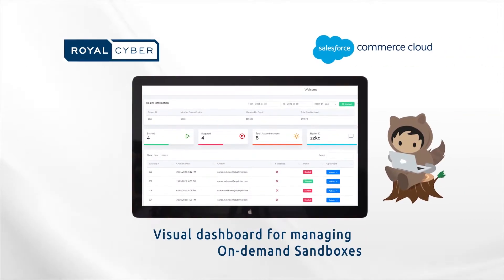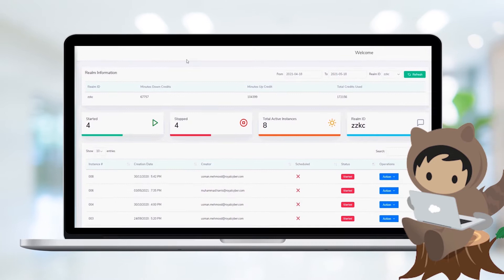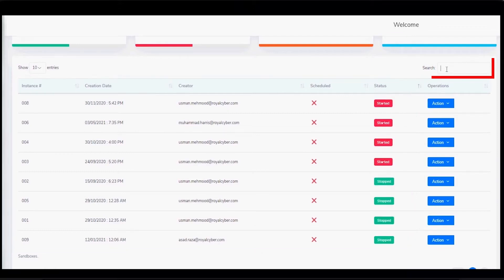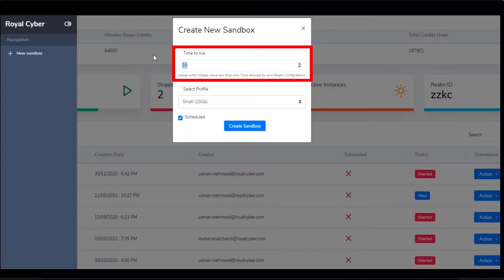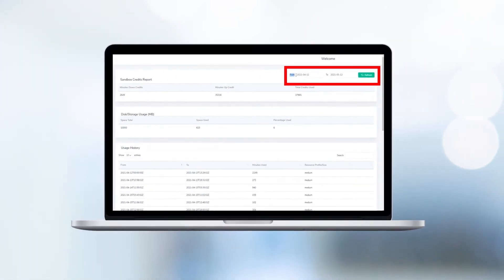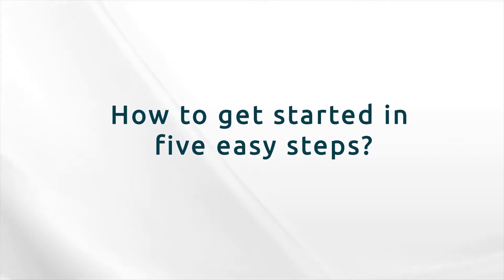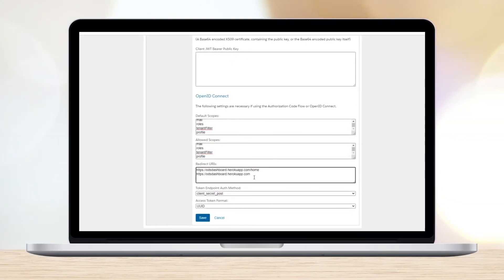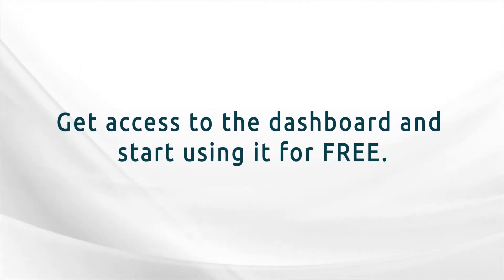Salesforce | ODS-Dashboard for Salesforce Commerce Cloud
Start Managing your salesforce commerce cloud On-demand sandboxes with easy-to-use UI interface. Perform actions on Clicks rather than using swager-based interface. Track you Active Sandboxes, Credits Consumed by realm and individual Sandboxes, perform operations such as create new, edit, start, stop, reset and delete. View detailed Sandbox report and much more.